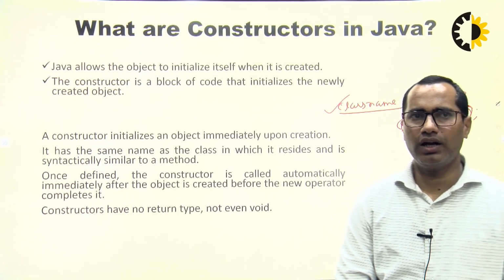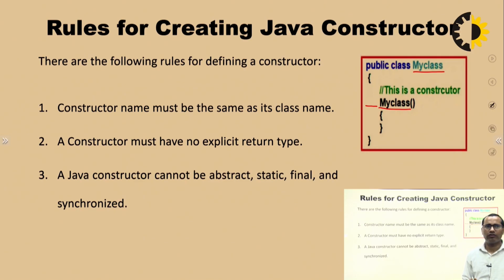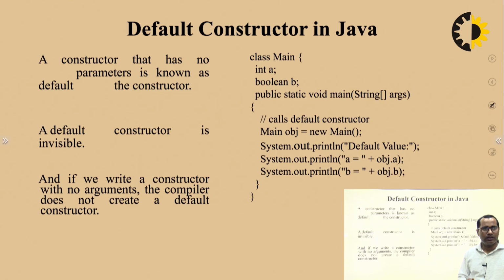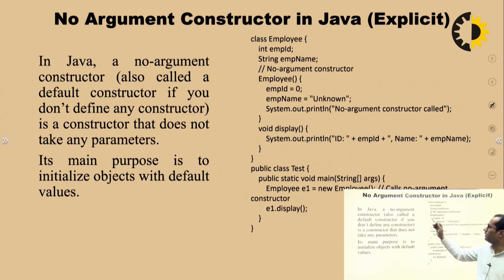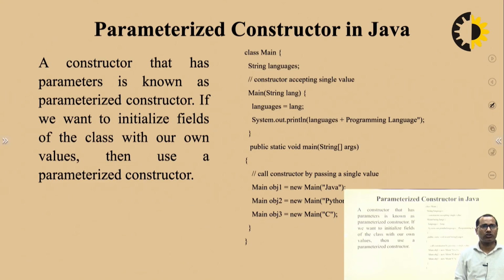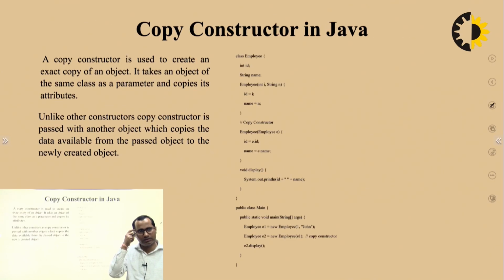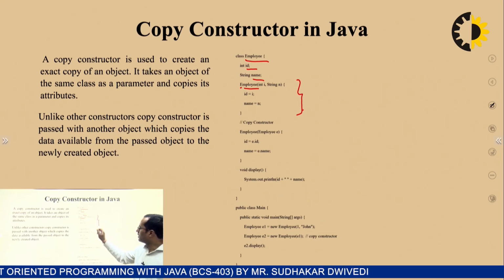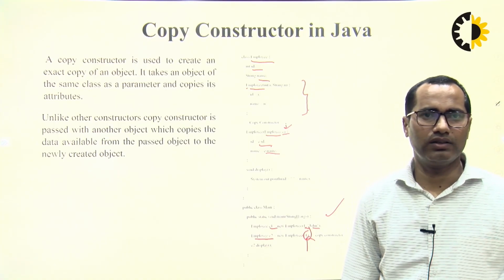JAVA CONSTRUCTORS | OOP WITH JAVA | LECTURE 01 BY MR. SUDHAKAR DWIVEDI | AKGEC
Welcome to Lecture 01 of Object Oriented Programming with Java by Mr. Sudhakar Dwivedi from Ajay Kumar Garg Engineering College (AKGEC).

In this lecture, you will learn about Constructors in Java, one of the fundamental concepts of Object-Oriented Programming. The lecture covers constructor types, syntax, overloading, default and parameterized constructors, and object initialization with practical examples.

📚 Topics Covered
Default Constructor
Parameterized Constructor
Constructor Overloading
Object Initialization
this Keyword
Practical Examples
🎯 This lecture is useful for:
Java Beginners
University Semester Exams
Placement & Technical Interview Preparation